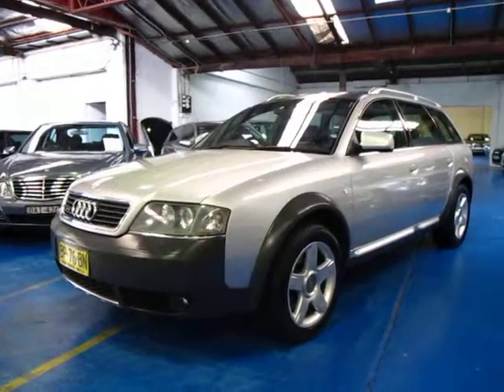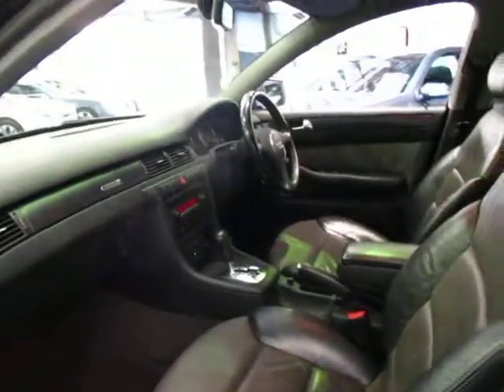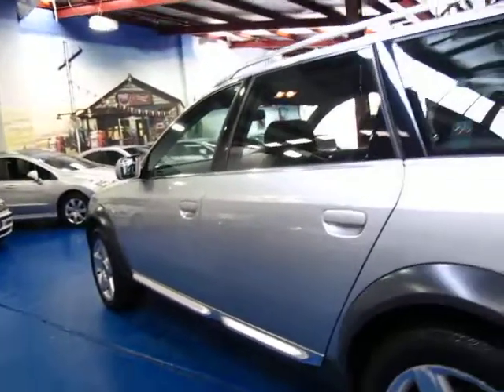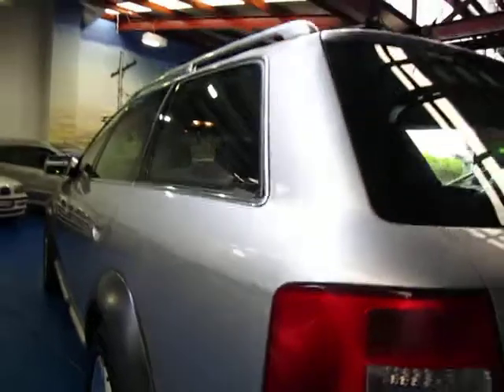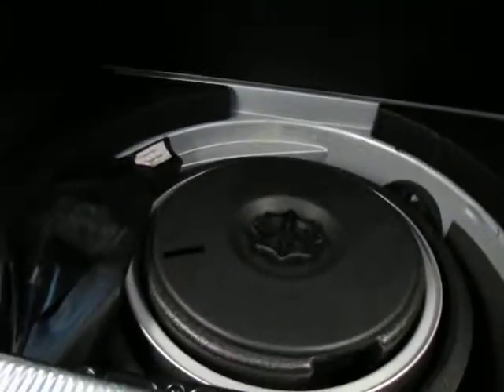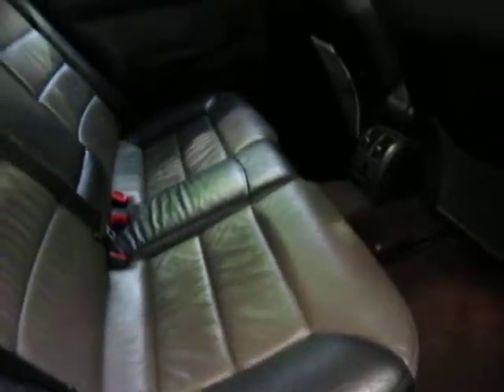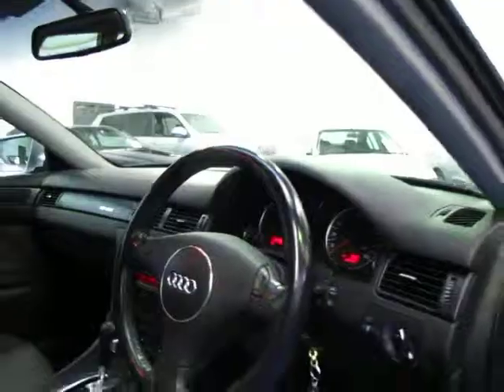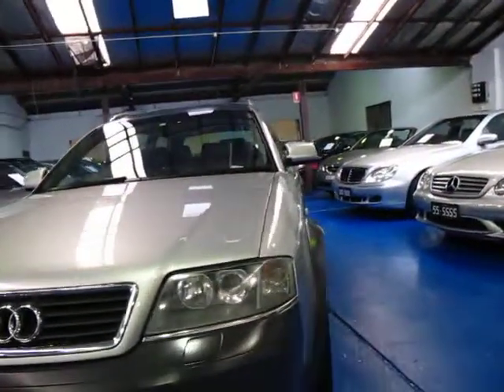Oldtimer Centre - Marrickville NSW